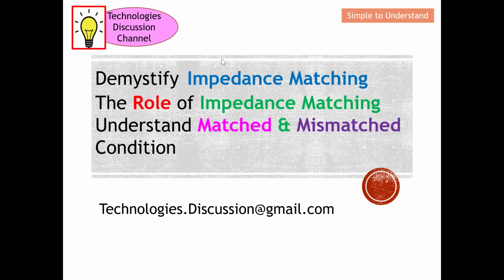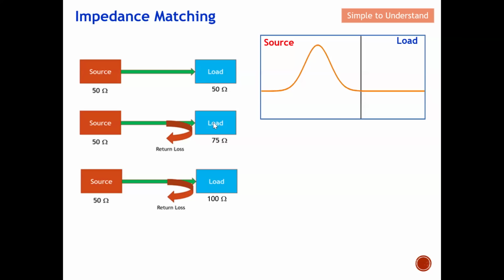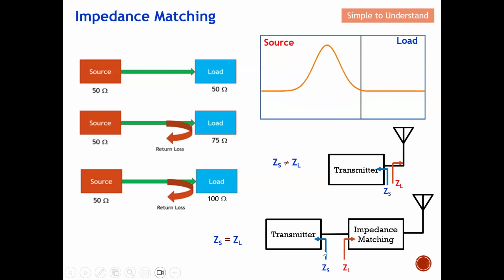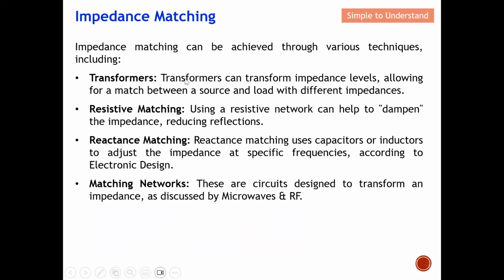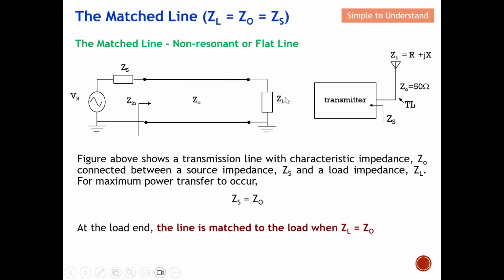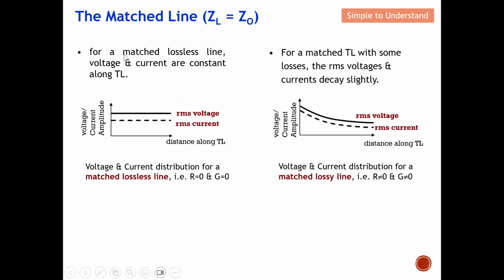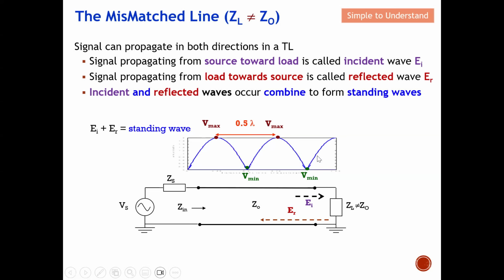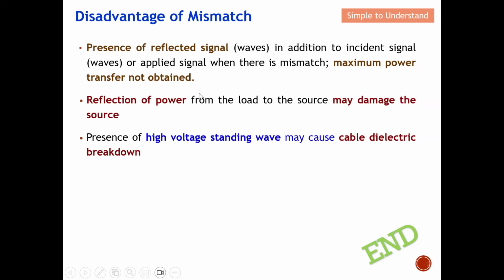Impedance Matching #1. Why RF Uses Matched & Mismatched Design: Max Power Transfer vs Reflection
Impedance Matching #1. How to Achieve Max Power Transfer! Matched vs Mismatched Condition Explained.
Impedance Matching #1. RF & Electronics Basics: Impedance Matching for Maximum Power Transfer.
Impedance Matching #1. How to Design for Matched (Max Pwr Transfer) Vs Mismatched (Reflection) Case.
Impedance Matching #1. How to Design Matched for Max Power Transfer Vs Mismatched for Reflection

Impedance matching is a technique in electrical engineering that aims to minimize signal reflection and maximize power transfer by making the impedance of a source match the impedance of a load. This is particularly important in radio frequency (RF) designs, where efficient power transfer is crucial.

Why is Matching Important?
Without impedance matching, a signal encountering a mismatched impedance will be reflected back towards the source, reducing the power delivered to the load and potentially causing signal distortions.

Impedance matching can be achieved through various techniques, including:

Transformers: Transformers can transform impedance levels, allowing for a match between a source and load with different impedances.

Resistive Matching: Using a resistive network can help to "dampen" the impedance, reducing reflections.

Reactance Matching: Reactance matching uses capacitors or inductors to adjust the impedance at specific frequencies, according to Electronic Design.

Matching Networks: These are circuits designed to transform an impedance, as discussed by Microwaves & RF.

The Matched Line - Non-resonant or Flat Line
Figure above shows a transmission line with characteristic impedance, Zo connected between a source impedance, ZS and a load impedance, ZL.  For maximum power transfer to occur,
      ZS = ZO

At the load end, the line is matched to the load when ZL = ZO

 Maximum power transfer from the source to the load; all the energy  from the line is absorbed by the load. There is no reflected signal.
 TL is non-resonant or flat under matched condition. There is no  standing wave.
   The impedance anywhere along the transmission line equals to Zo.

The MisMatched Line (ZL  ZO)
Signal can propagate in both directions in a TL
Signal propagating from source toward load is called incident wave Ei
Signal propagating from load towards source is called reflected wave Er
Incident and reflected waves occur combine to form standing waves

Power generated by the source will be partially absorbed by the load. The rest is reflected to the source no maximum power transfer
Extreme case of mismatched condition occurs when ZL is either open-circuit or short circuit. Total reflection occurs at the load. No power is absorbed by the load
For a mismatched line, the impedance is different at different points of the line; the impedance repeats at every half wavelength

Disadvantage of Mismatch
Presence of reflected signal (waves) in addition to incident signal (waves) or applied signal when there is mismatch; maximum power transfer not obtained.

Reflection of power from the load to the source may damage the source

Presence of high voltage standing wave may cause cable dielectric breakdown